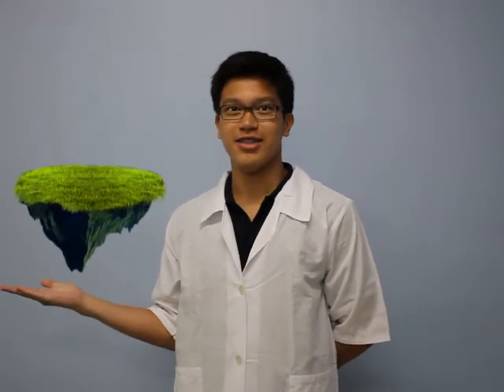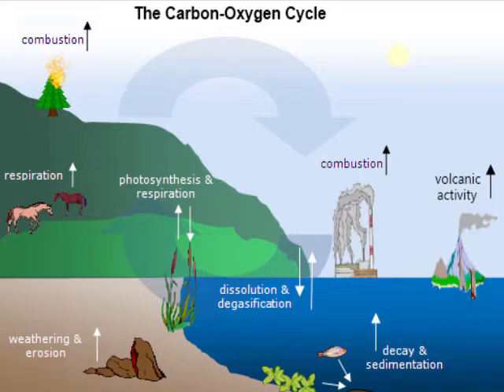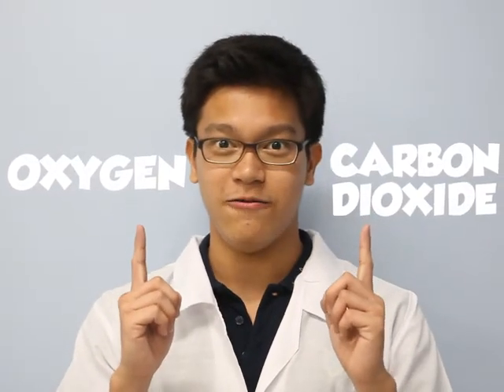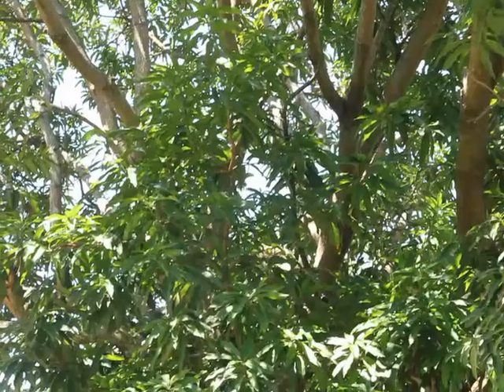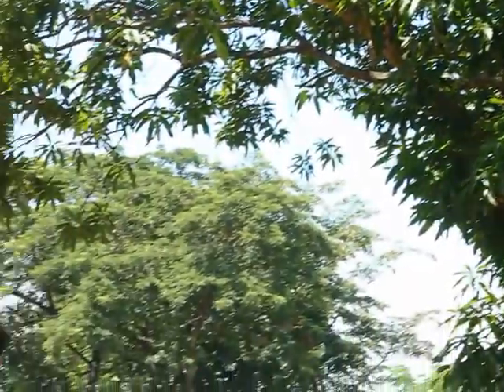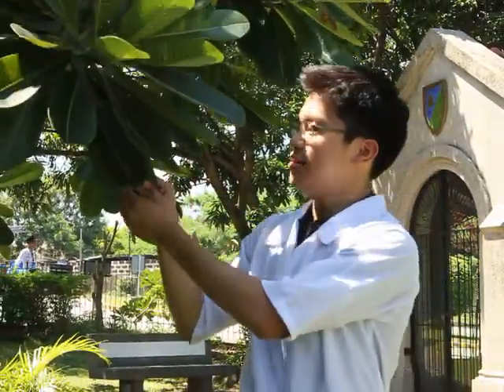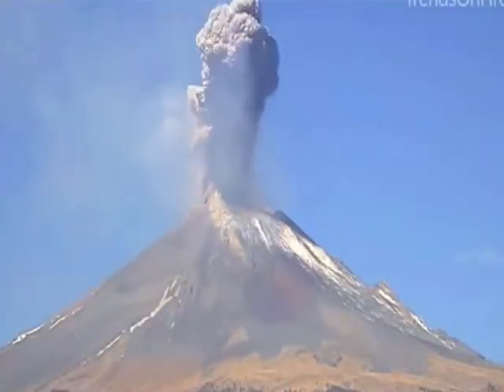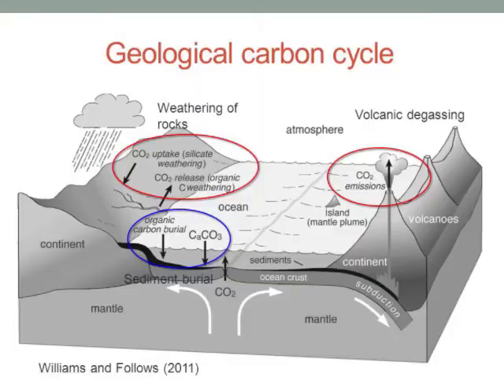Carbon and Oxygen Cycle - Crash Course Chemistry